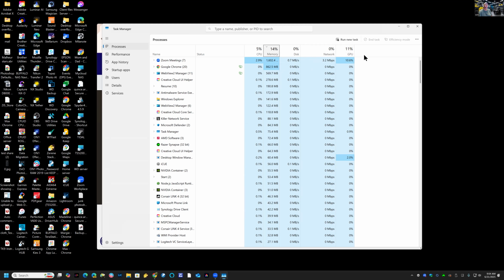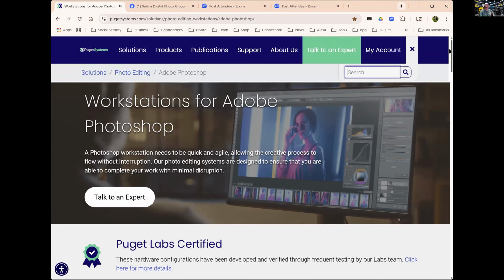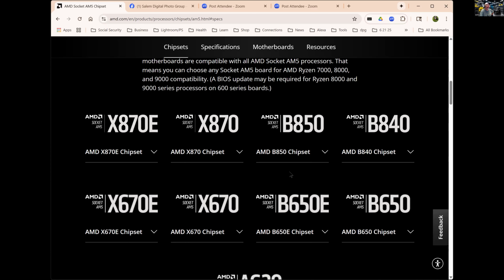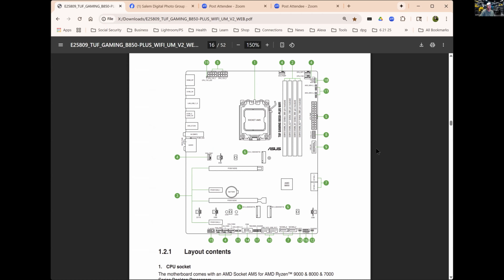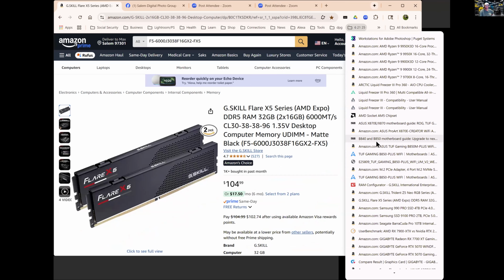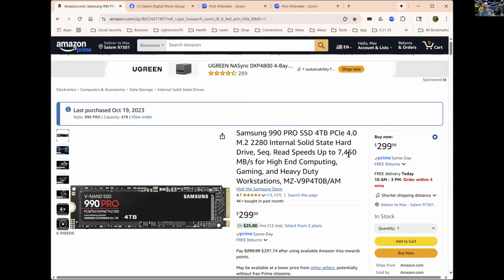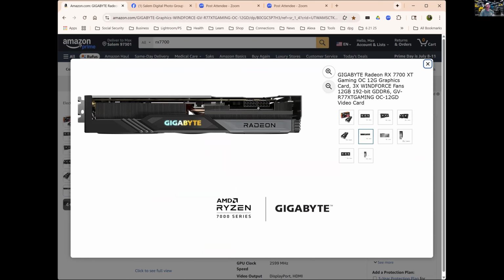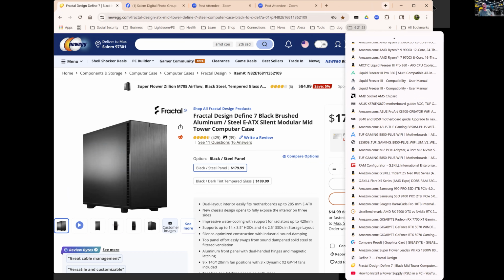Computer Planning for Photographers June 2025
In this Zoom workshop, we sort out what hardware can most benefit photographers. We consider the different needs that different photographers have, and why some photographers need higher end components than others. We talk about how to plan out a machine with complementary components that will work well together. Finally, we briefly address building your own machine vs. having one built to your specifications.